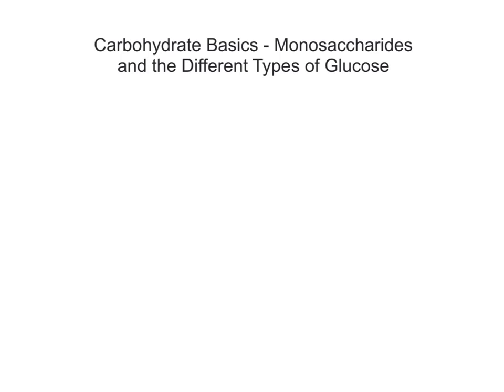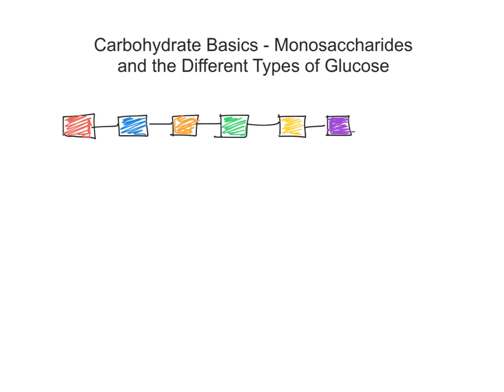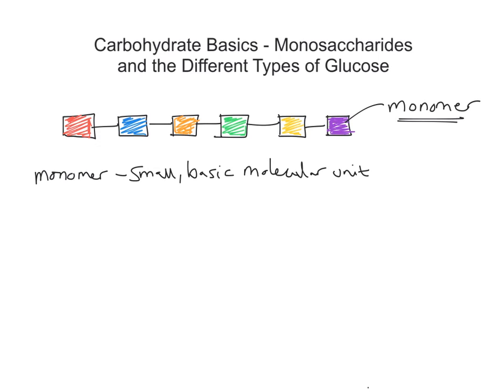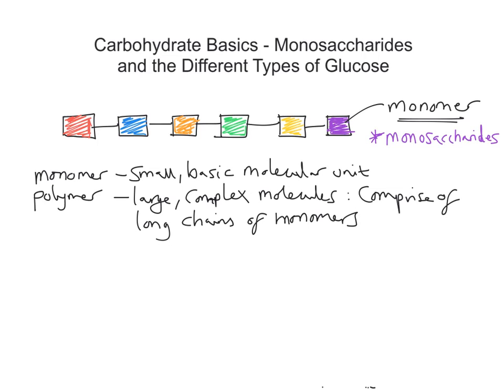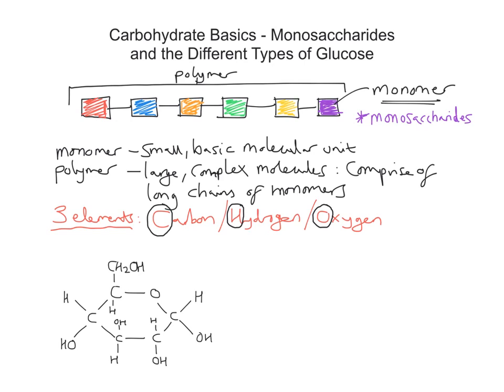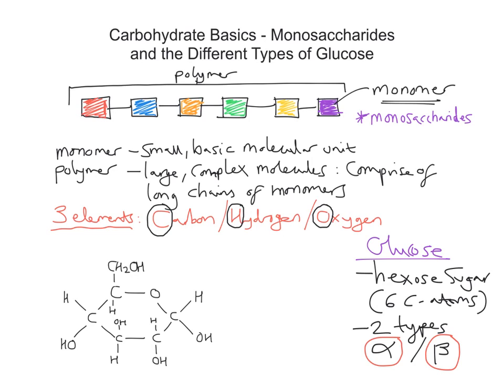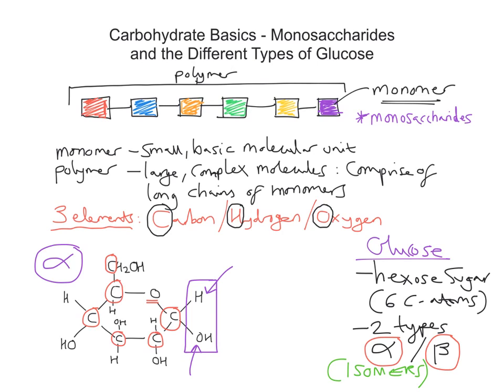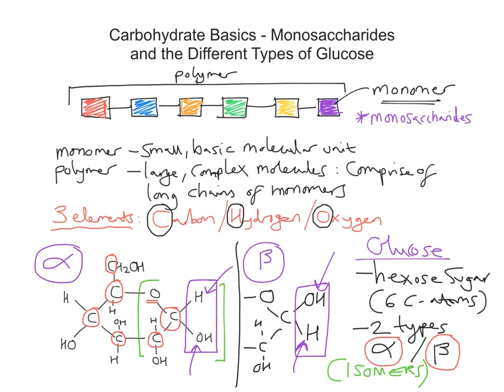mr i explains: Carbohydrate Basics - Monosaccharides and the Different Types of Glucose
In this video, I describe how monomers (called monosaccharides) form long polymer chains, and discuss the two forms of glucose - alpha and beta.